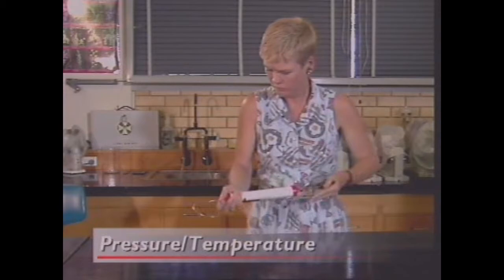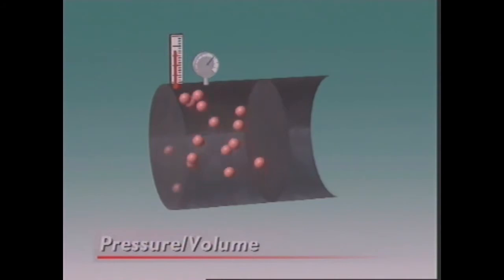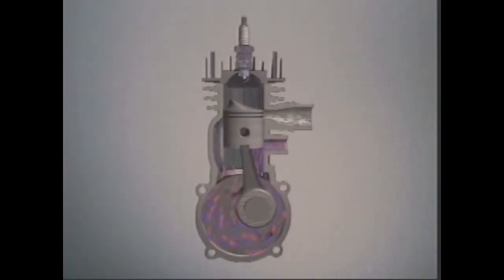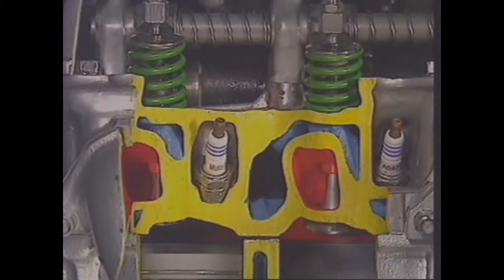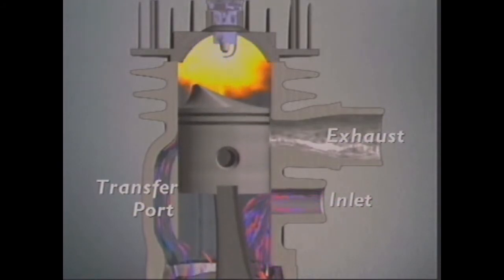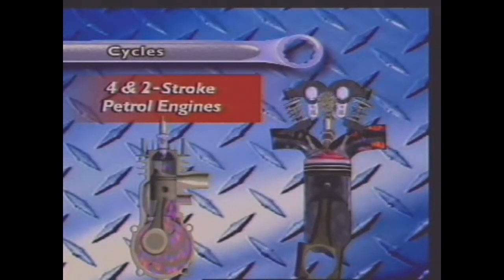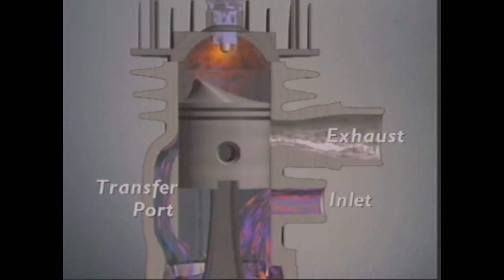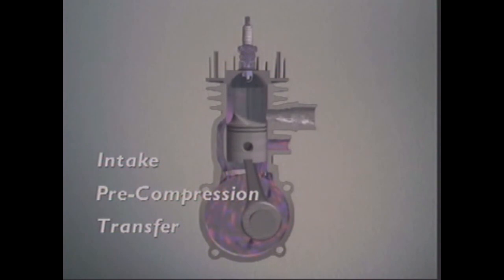2 - Gasoline Engine (Cycles & Components)